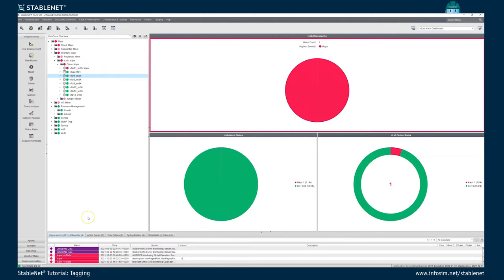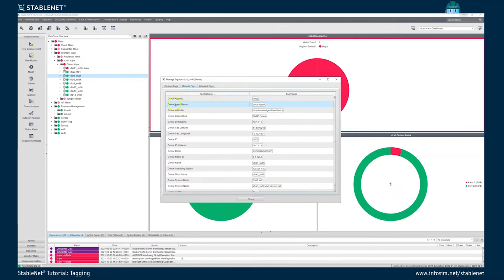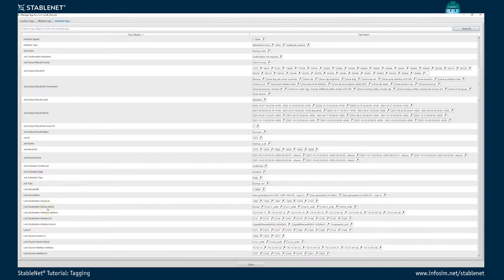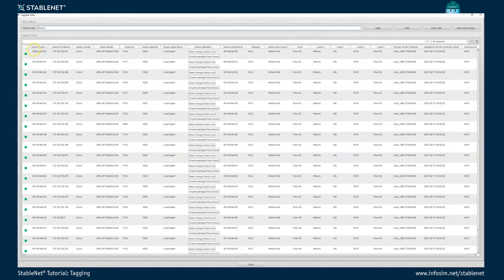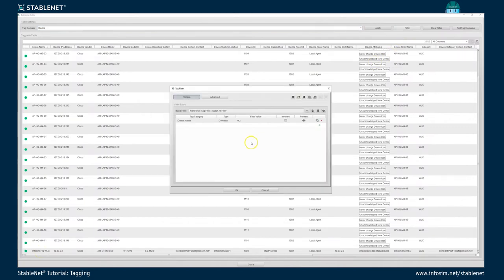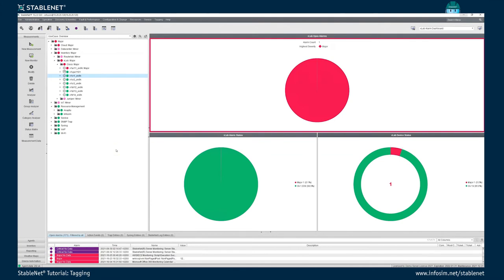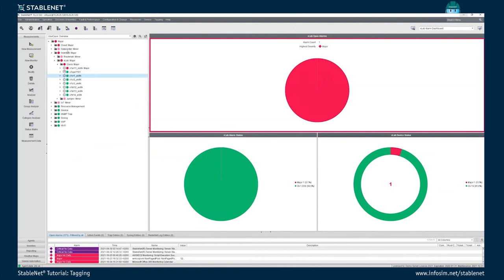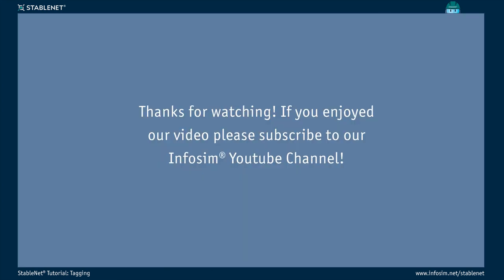StableNet® Tutorial - Tagging, Tag Filters, Tag Trees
In this tutorial we will be talking about tags. Tagging is a key functionality of StableNet® allowing you to organize all your relevant network data precisely as you desire. It gives you great possibilities for flexible filtering and grouping. That way, you can show individual trees with multiple different views and it is also really helpful for analysis and further reporting.

Also see our snapshot about the tag filter query language which is used for tagging: New StableNet feature: Tag Filter Query Language

00:00 Intro
2:14 Types of tags
7:53 Tag categories
10:34 Tag filtering
18:21 Tag trees
24:21 Summary